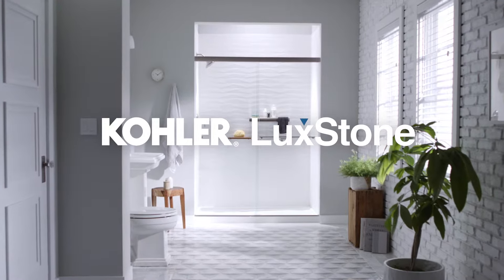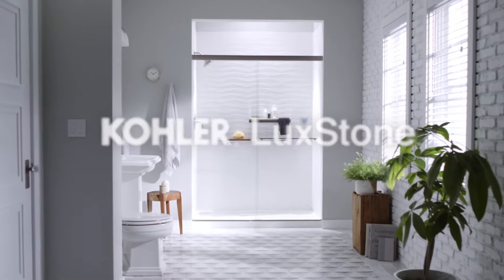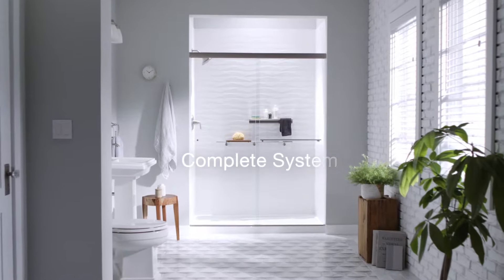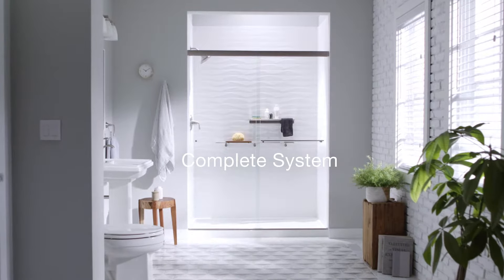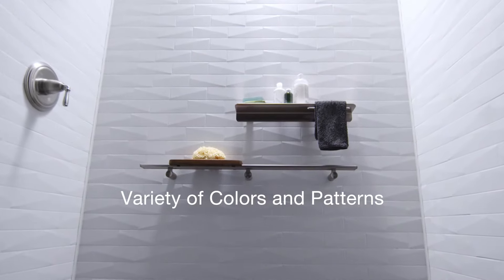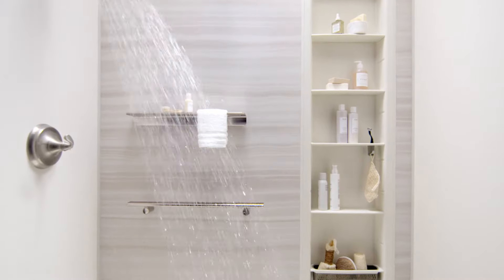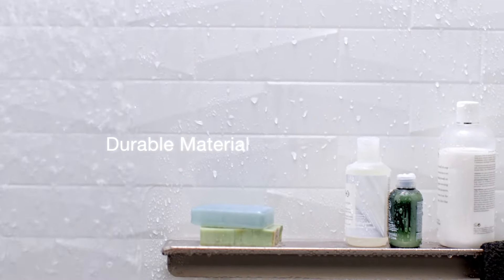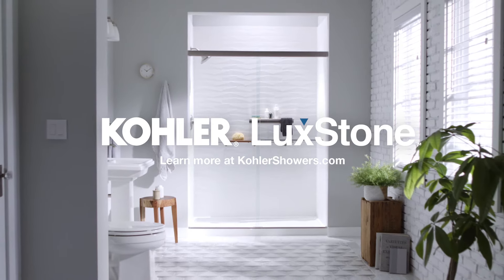Kohler LuxStone Beauty for You!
Step into your new Kohler LuxStone shower for comfort and safety!